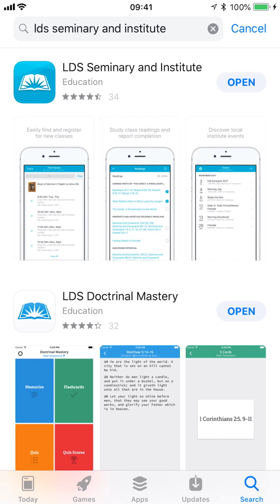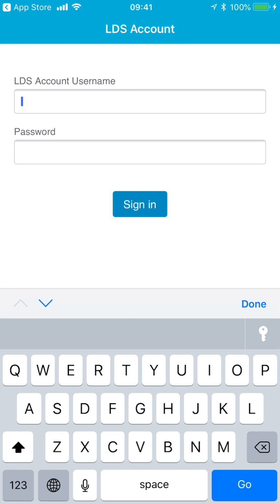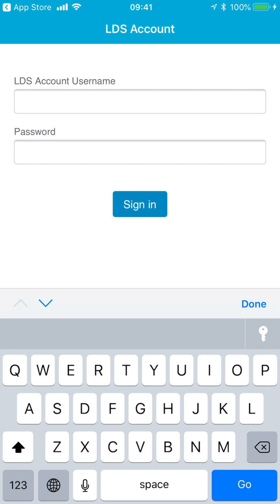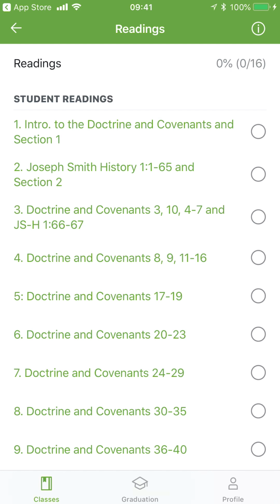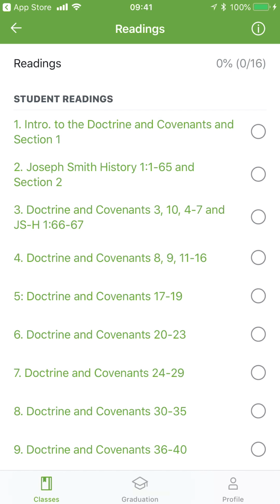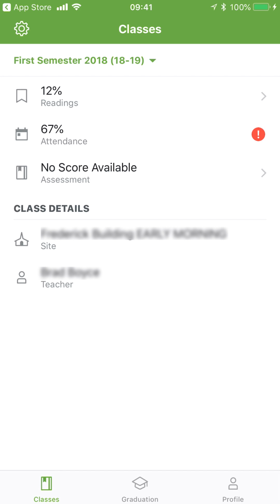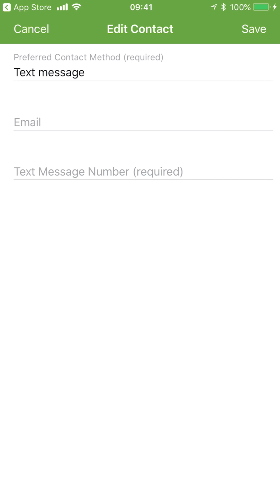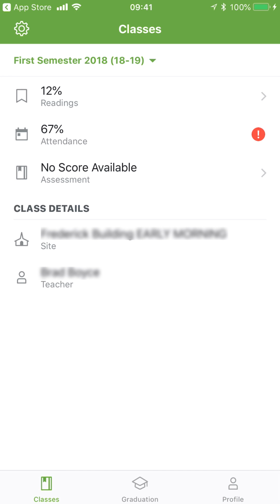Student Introduction to the Seminaries and Institutes App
How the LDS S&I app can be used by students to track progress and completion for seminary.